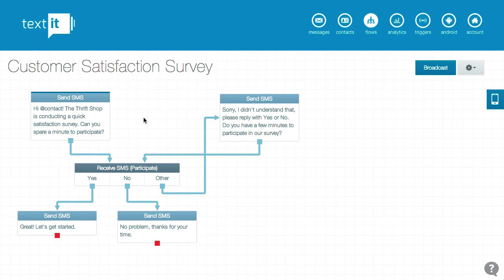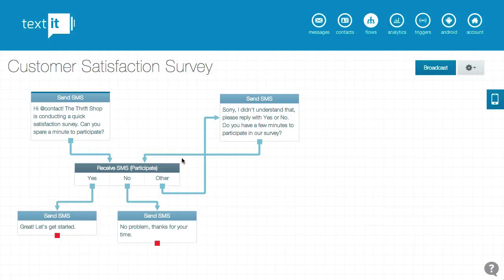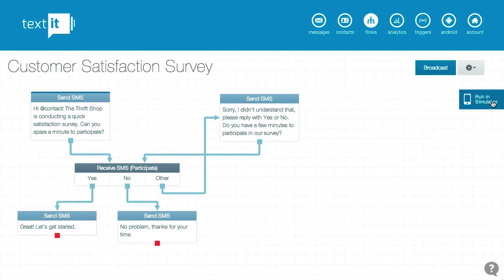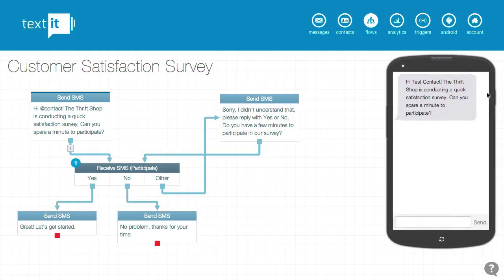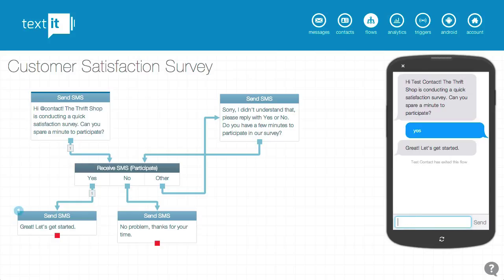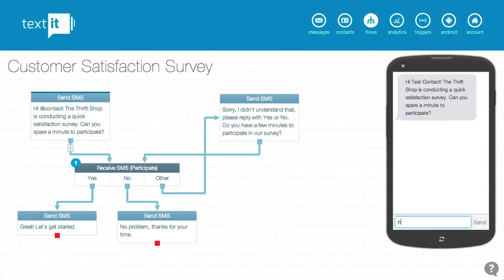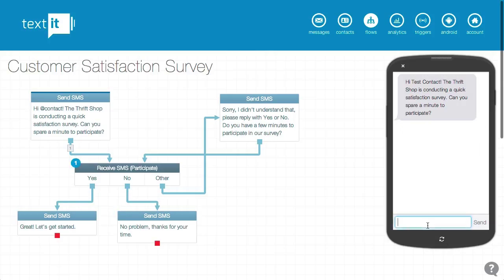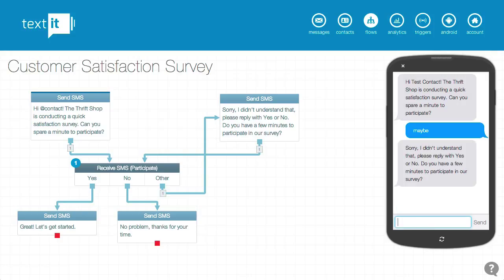Testing Flows with the Simulator HD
You can test your Flows as you build them with the Phone Simulator.  This video shows you how to use the Phone Simulator to see what happens when sers interact with your Flow.